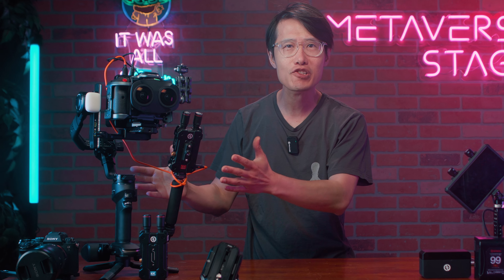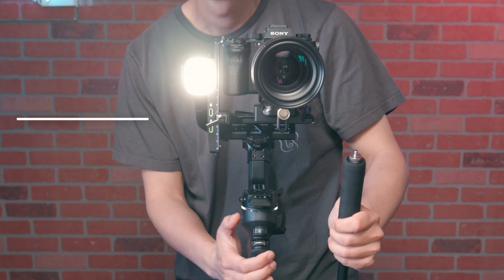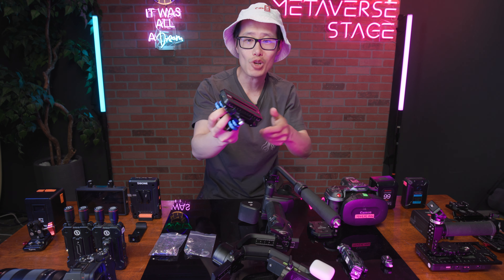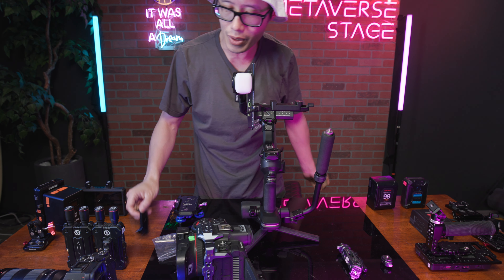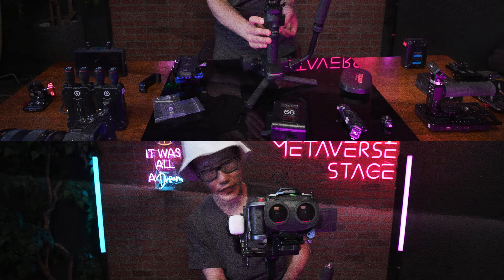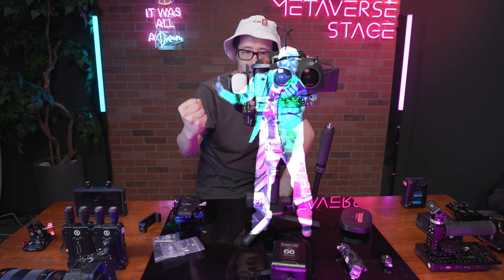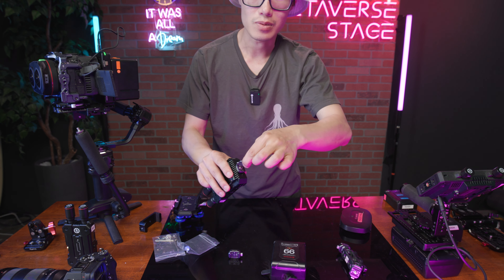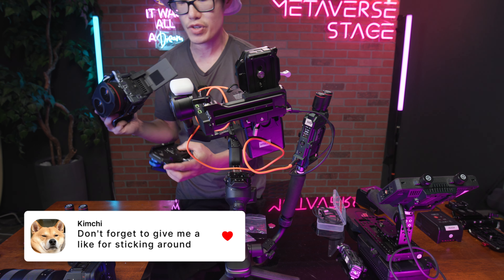Zhiyun Crane 4 Review - Strong Gimbal for VR180 Pro FilmMakers? + Ultimate Setup Guide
Zhiyun Crane 4 professional heavy-duty Gimbal is here. It combines the best features of Weebill 3S and Crane M3S. In this tutorial, we will show you everything you need to know about this new gimbal stabilizer and how to use it with your VR180 camera package:

0:00 - Zhiyun Crane 4 1-min Highlights
2:10 - Crane 4 vs. Crane 3S
2:54 - Vertical Setup Pros & Cons
3:24 - Crane 4 best feature
3:54 - Same LCD as Crane M3S
4:50 - Price
5:10 - VR180 Crane 4 Setup Guide
13:46 - How to balance Zhiyun Crane 4

B&H (combo)
B&H (single)

⚙️ My build guide & gears:
➜ Canon R5C
➜ Canon R5
➜ Canon RF 5.2mm f/2.8 L Dual Fisheye 3D VR Lens
👉Mars 4K
👉Mars M1
🔧 Rigging & Support:
👉 Best camera rigging tool - BongoTies
👉 Nodal Ninja EZ-Leveler-II
🔋 Battery:
👉 ZGCINE ZG-V160 V-Mount Battery
👉 ZGCINE VM-VP kit2
PGYTECH OneMo 2